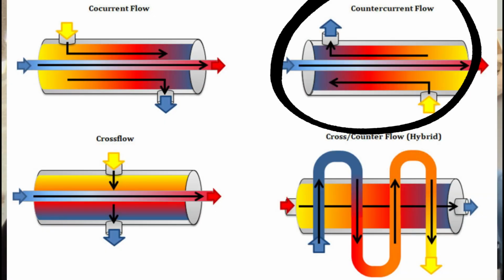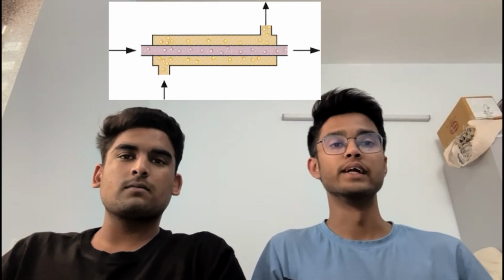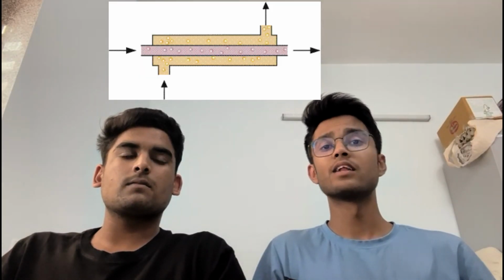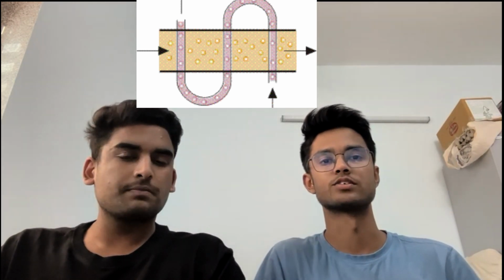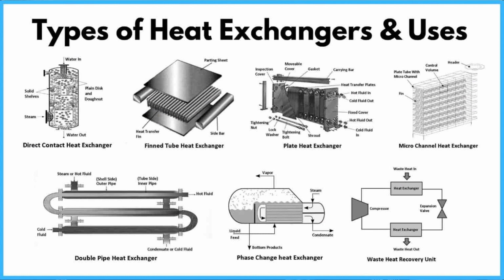Heat Exchangers || EM Multimedia Project || IIT JODHPUR